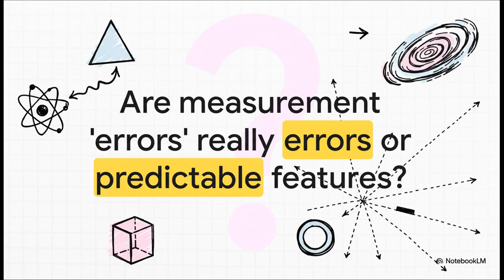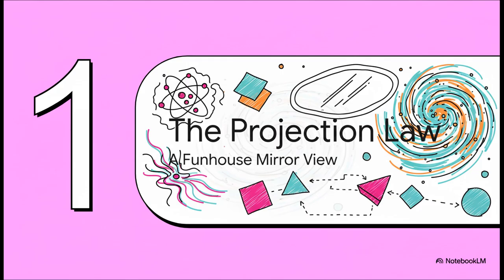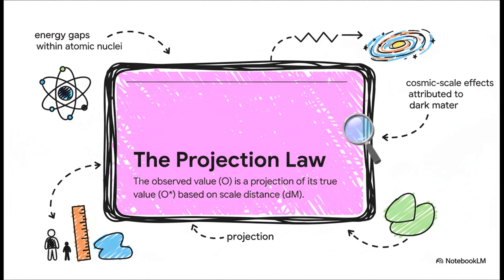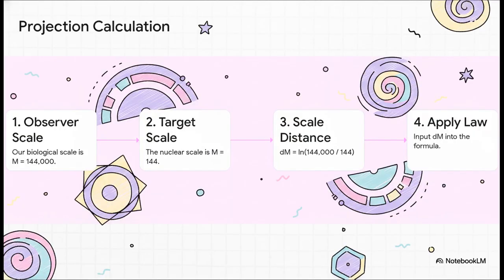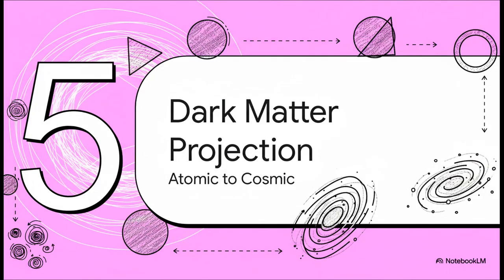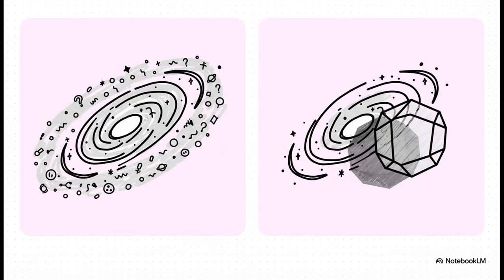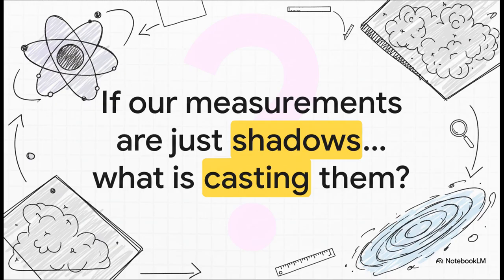5 Projection Law Atom to Cosmos